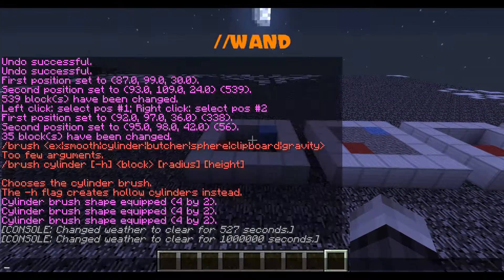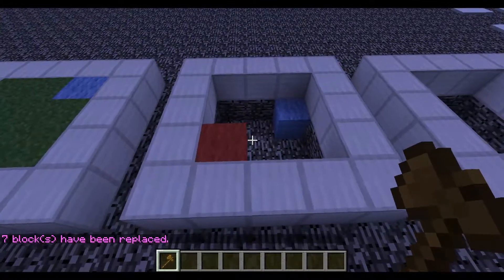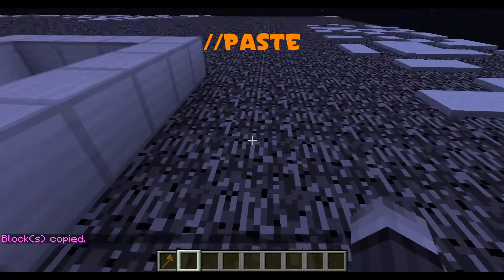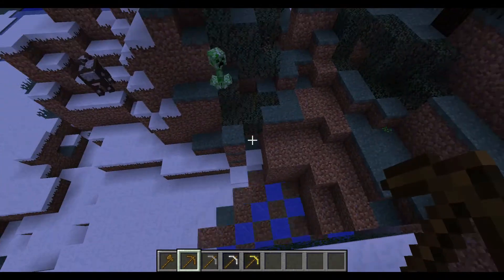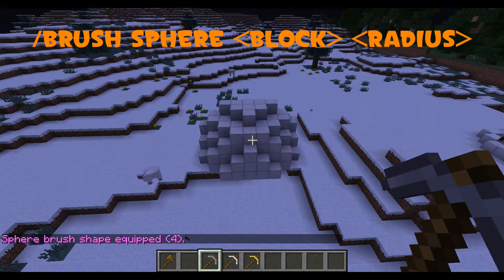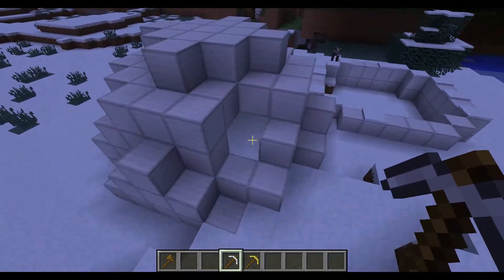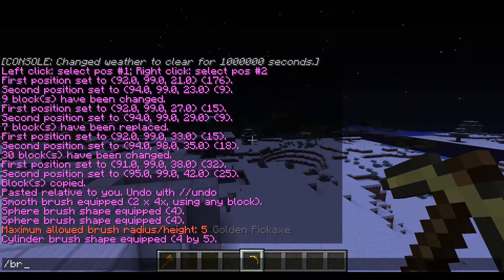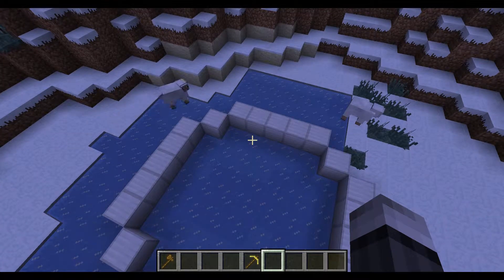World Edit Tutorial - Making Basic Shapes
Here is my tutorial on some of the world edit basics.